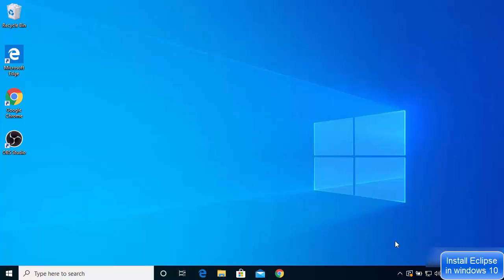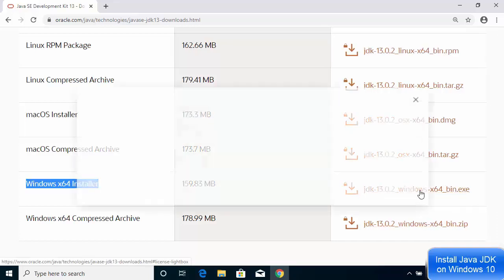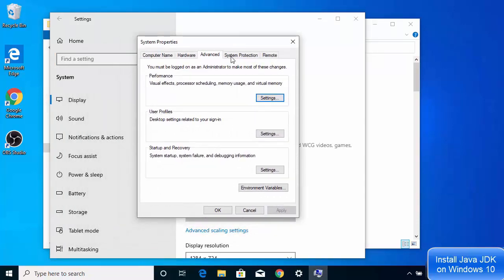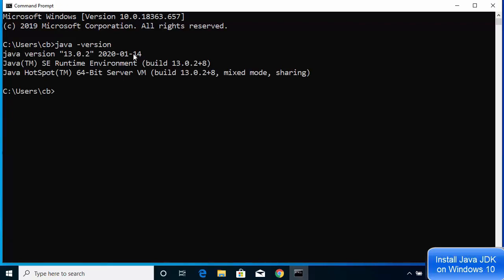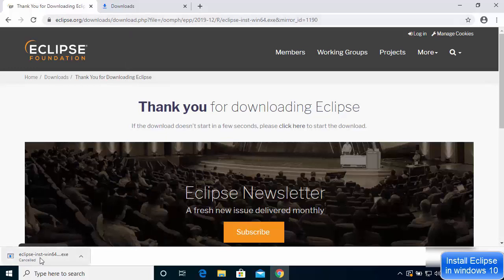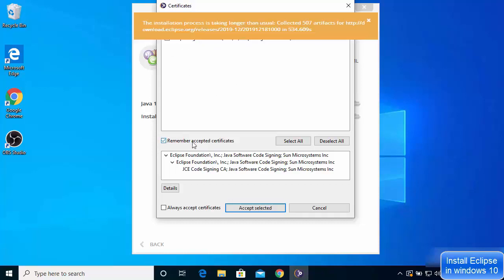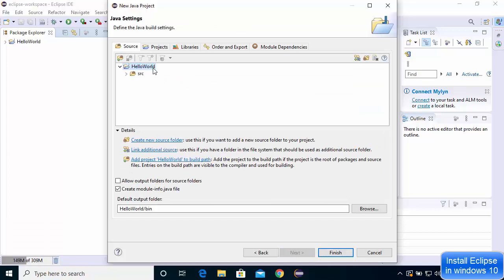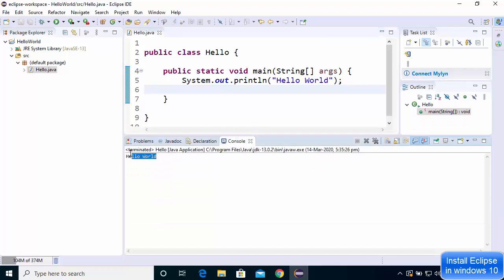How to Setup Eclipse IDE on Windows For Java Development + install Java JDK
In this Video I am going to show How to Install Eclipse IDE on Windows 10 operating system. In addition I am also going to show How to create your first Java Project In Eclipse Photon IDE. This Java Tutorial for beginners will explain in very basic steps installing the Eclipse IDE.An IDE is an Integrated Development Environment. The official website for Eclipse is
JDT = Java development tools
What and why Eclipse?  Eclipse is an editor , Integrated development environment (IDE) , Java Development Tools (JDT) , Compiler (ECJ) , Variety plug-in modules, Open source software. most Java developers use Eclipse as their developing platform.